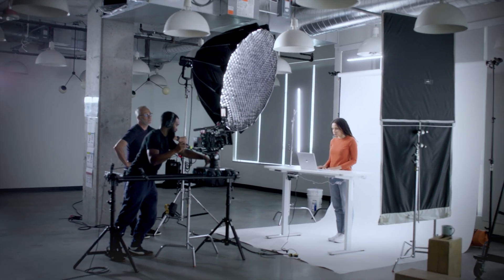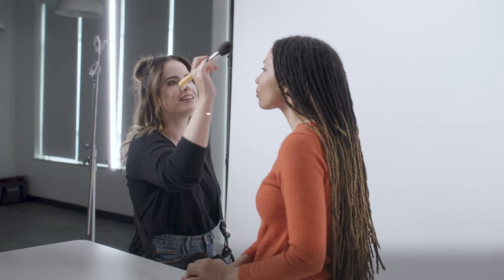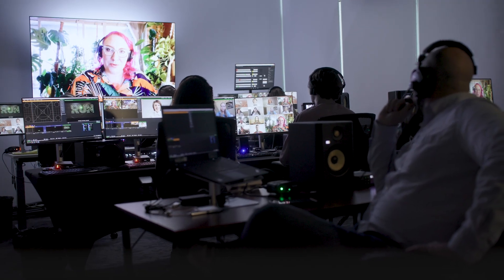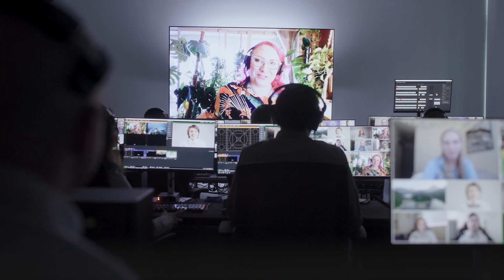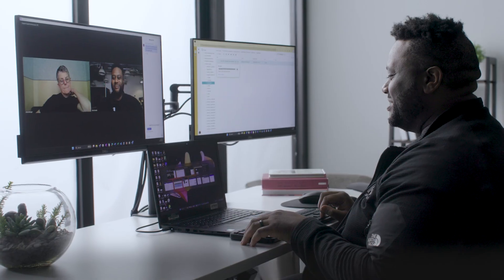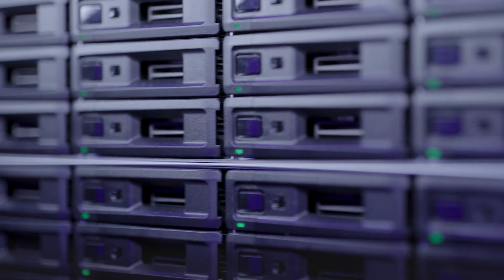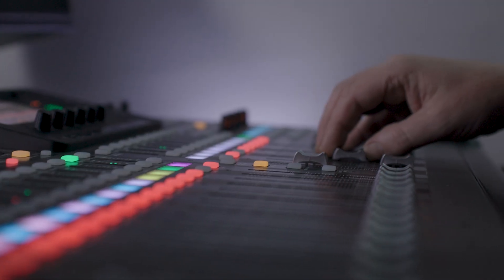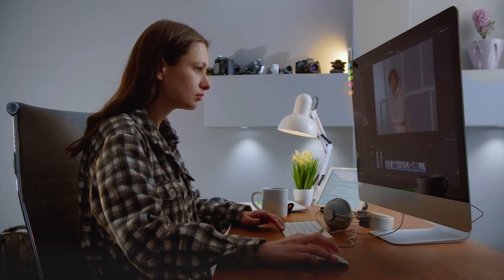RUN Studios collaborates remotely for video production using all-flash servers from Synology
RUN Studios began as a motion design studio in 2007, and has since expanded to become a full-service production studio. While they still have a strong foundation in design, the company now employs over 200 individuals, including film crew, editors, animators, and support staff.

With their new deployment of Synology servers built out on enterprise fiber, RUN Studios now has sufficient network speed to easily support 35-40 employees producing 13TB of data per week with minimal latency or downtime. As a result, employees can get more done in less time, allowing RUN to take on a heavier workload and sustain more growth than was previously possible.